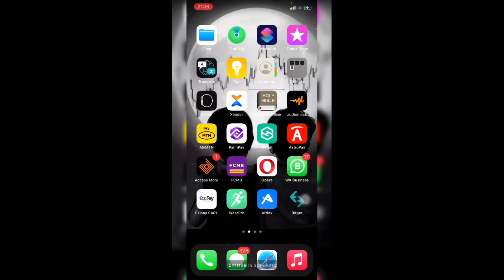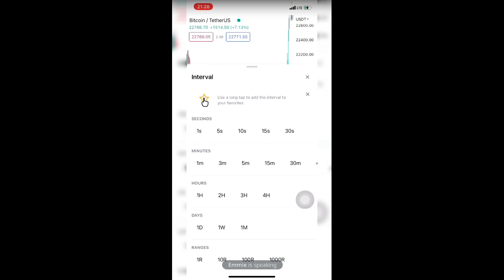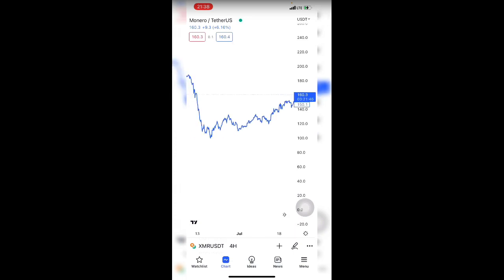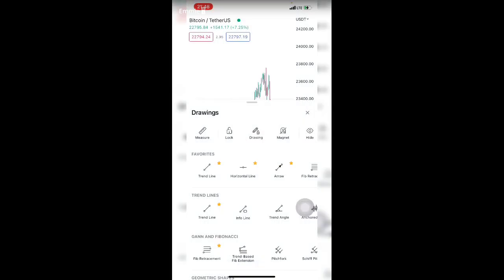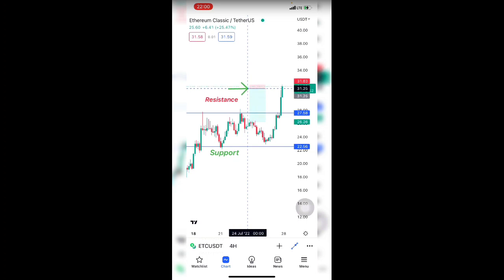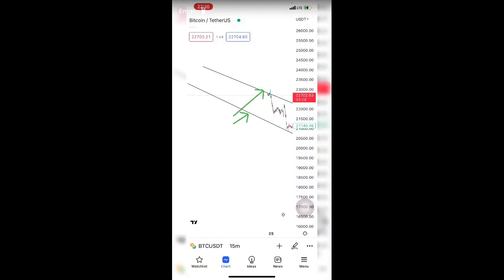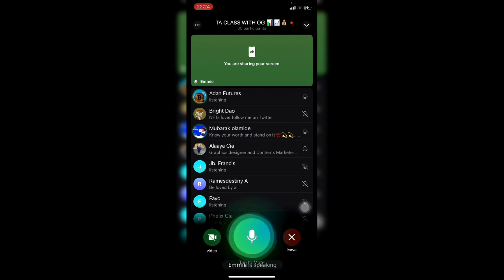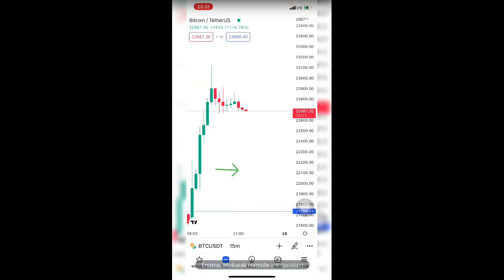FUNDAMENTALS OF MARKET STRUCTURE (Part 2. last).